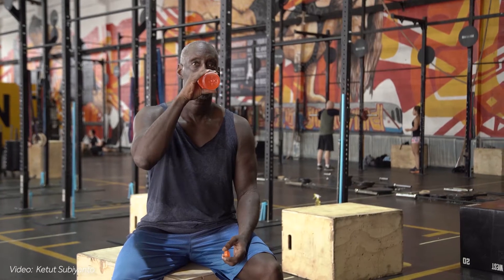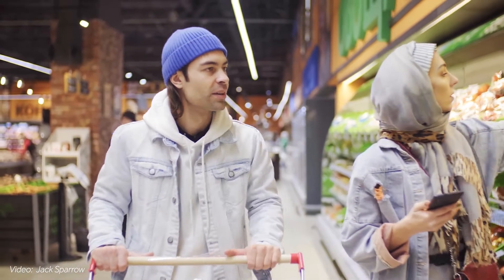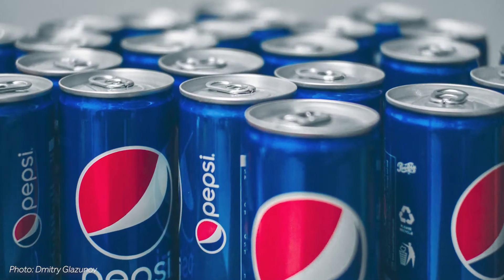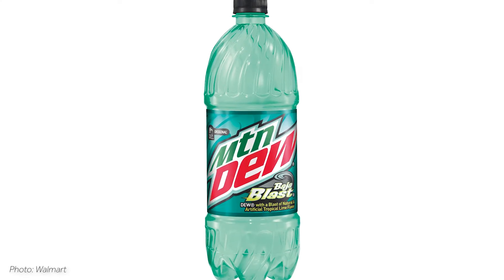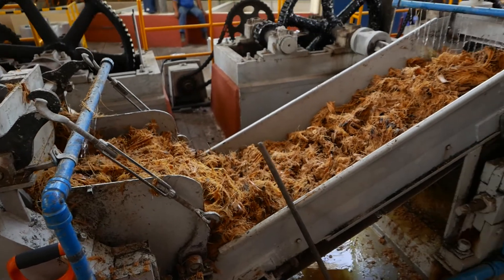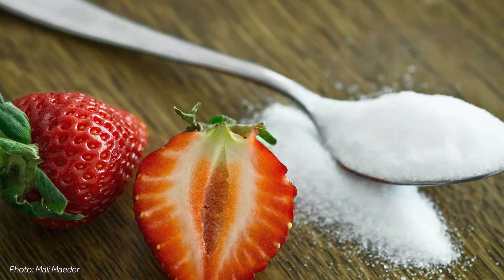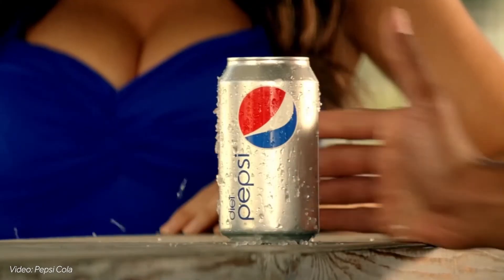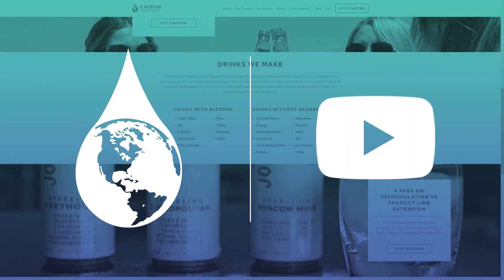Natural vs. Artificial Sweeteners - Sip Science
Selecting the right sweetener for your beverage is no easy task, with so many options to choose from. Artificial and natural sweeteners both have advantages and disadvantages that should be considered.

Have an idea for an innovative beverage that will change what the world drinks? At Flavorman, we have over 25 years of experience helping entrepreneurs, small business, and large corporations bring their beverage idea to life. to learn more.